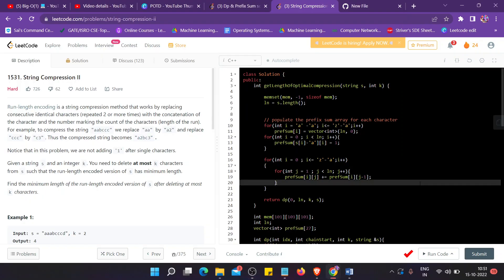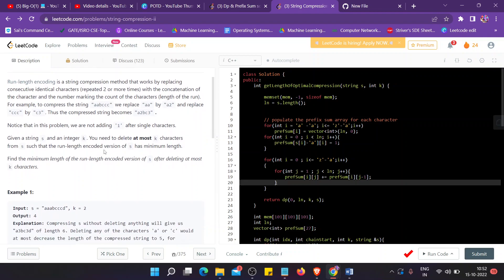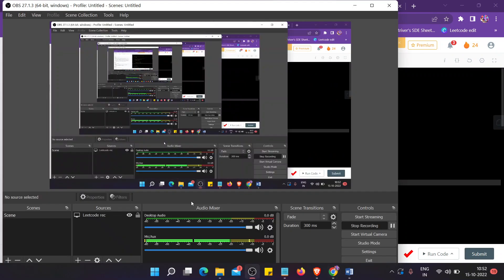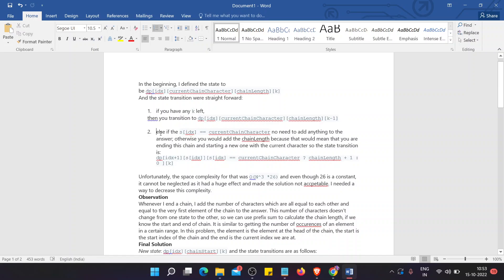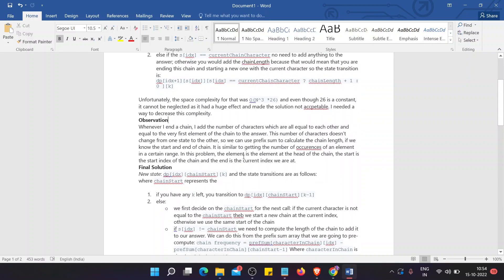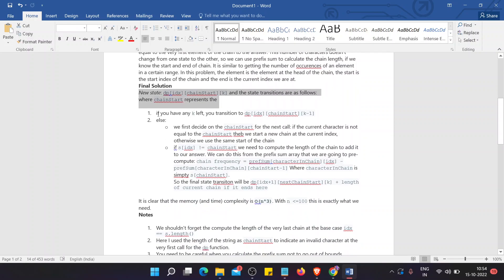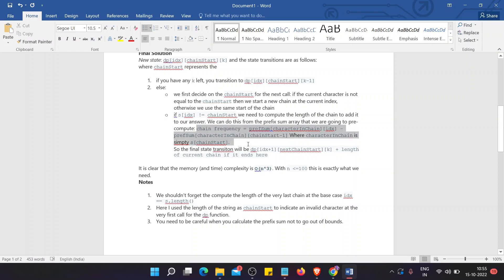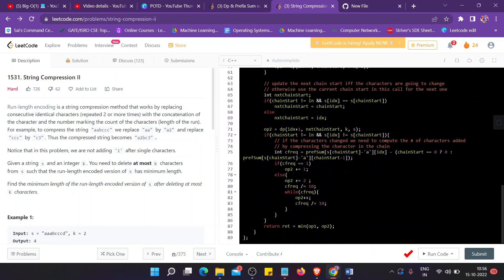1531. STRING COMPRESSION II || LeetCode Daily Challenge || Easy Solution || With Code .